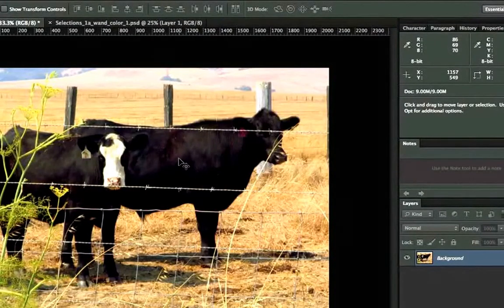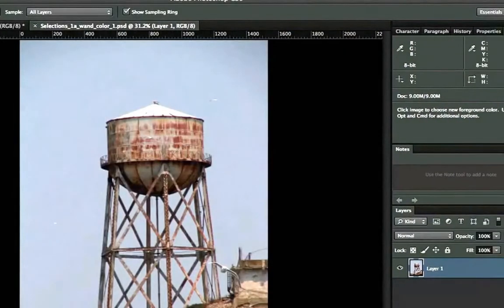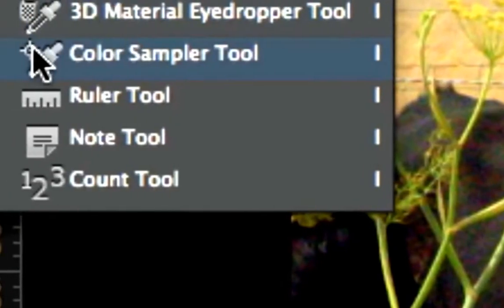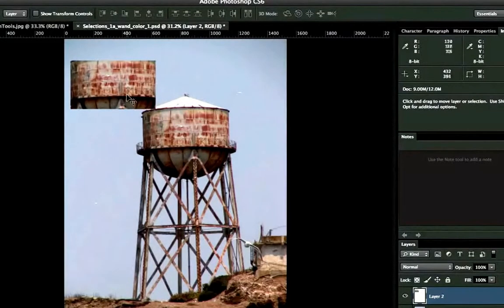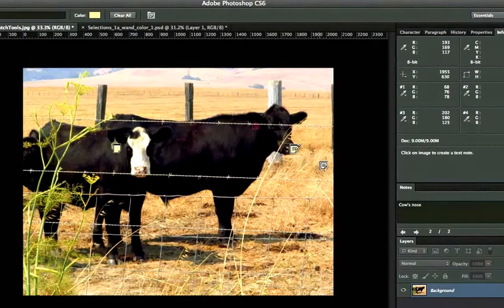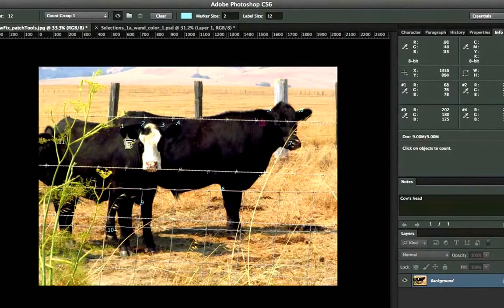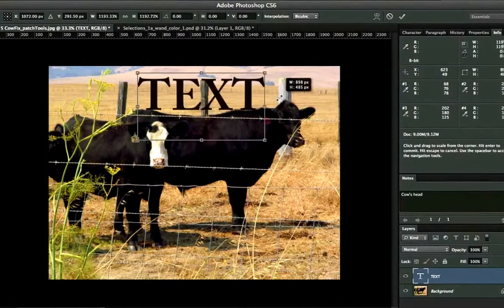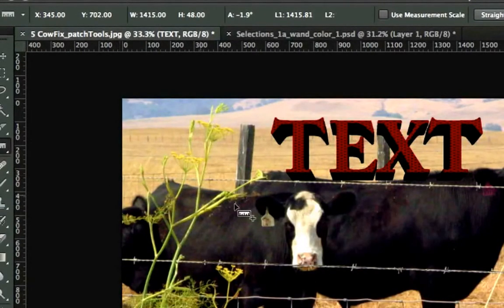Chỉnh sửa ảnh